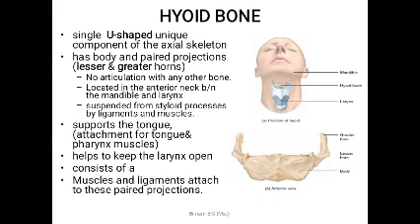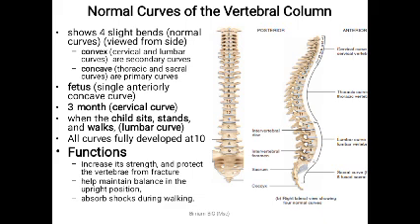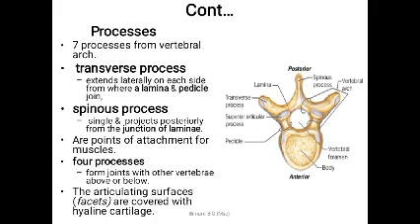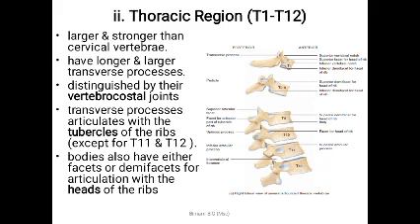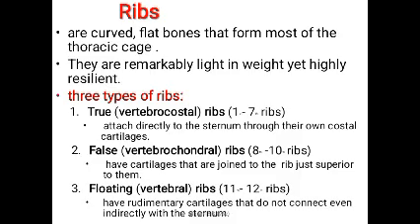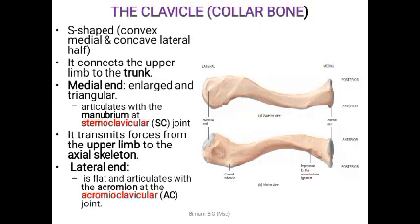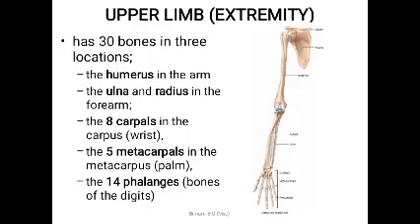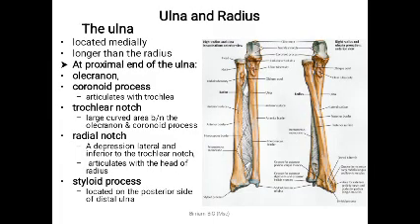The Skeletal System Session 4th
Anatomy of The Skeletal System for the department of nursing students